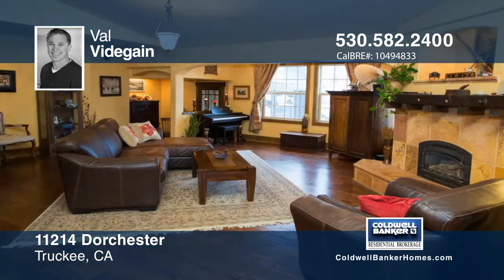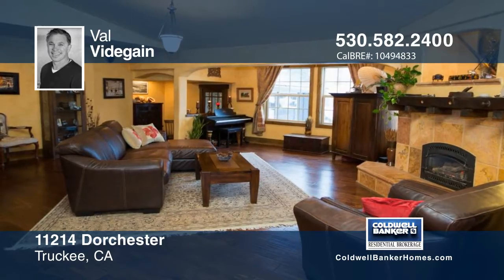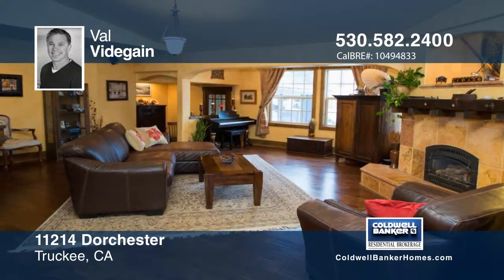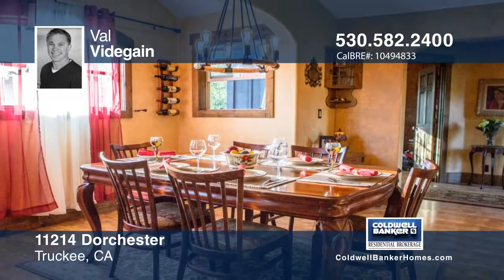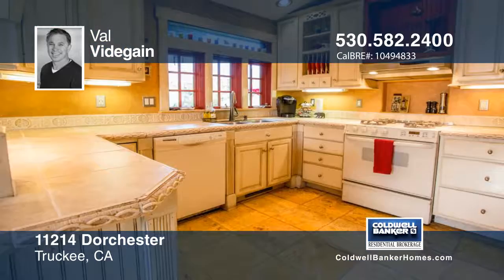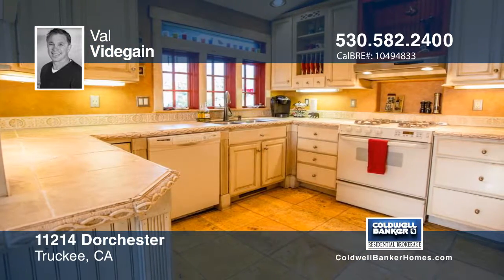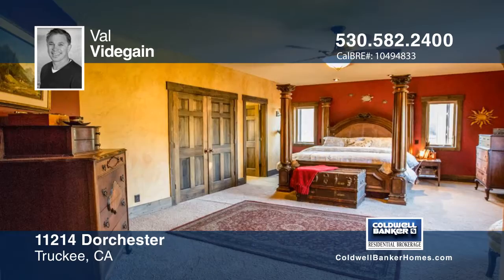11214 Dorchester Truckee, CA | MLS# 20171558 | WhyCBSacTahoe.com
Val Videgain-CB Residential Sac/Tahoe | 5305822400

This updated single-story home offers three bedrooms and two baths. The attention to detail shows from the baseboards to the custom six-panel wood doors throughout. There are heated floors in the kitchen, office, and two of the bathrooms. There are two on-demand hot water heaters with amazing water pressure, plus the concrete pad off the deck is wired 240 for a hot tub.